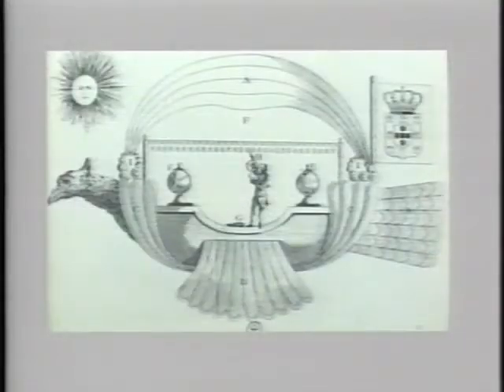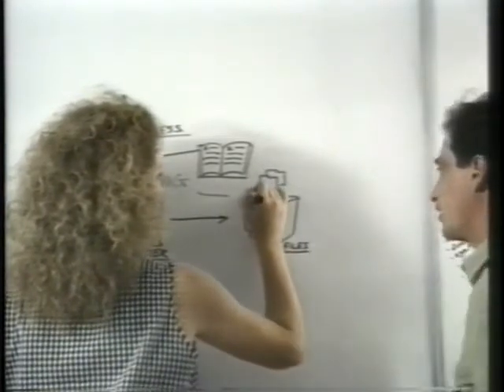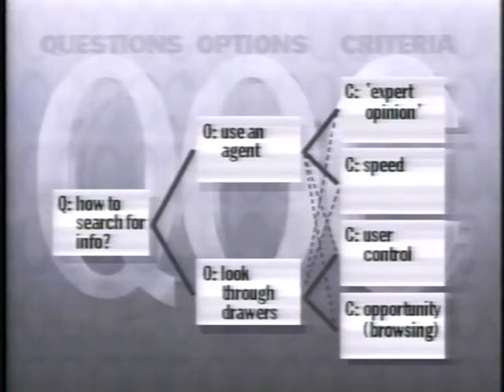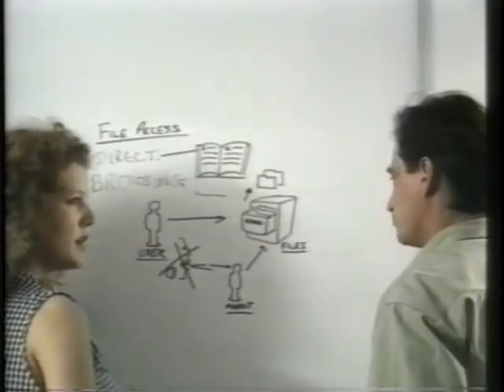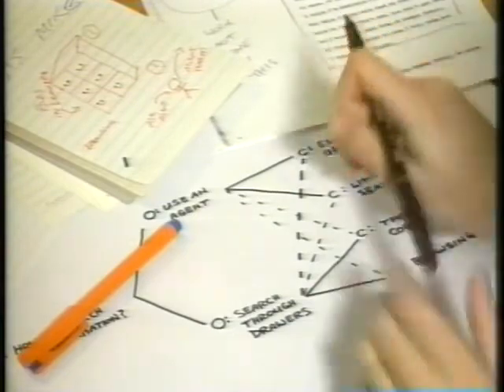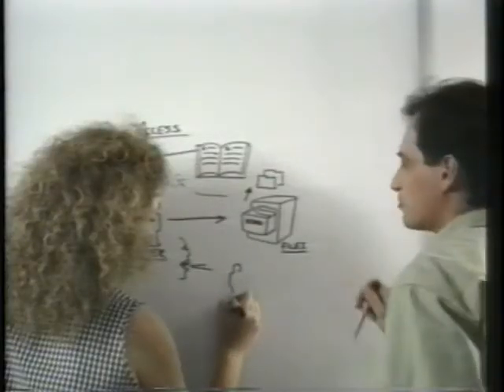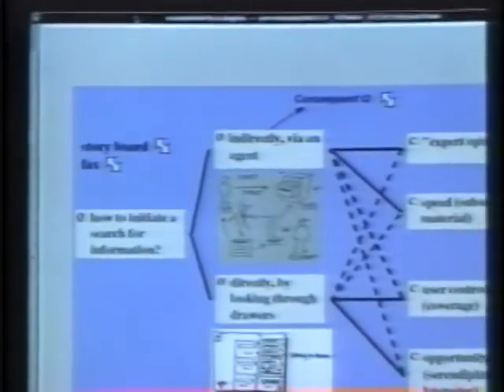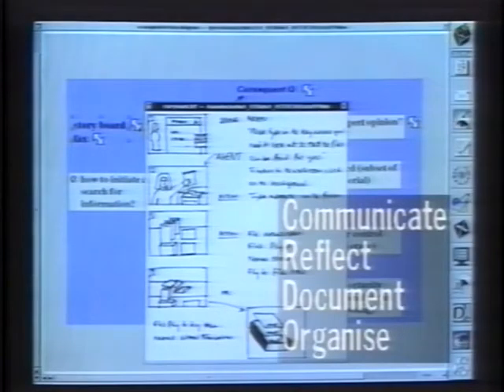QOC in Action: Using Design Rationale to Support Design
Diane McKerlie, Allan MacLean

Published as Issues 88-89 of ACM SIGGRAPH Video Review.
Video Chair: Angela Lucas (Logica Cambridge Ltd, UK)
Location: Amsterdam, The Netherlands